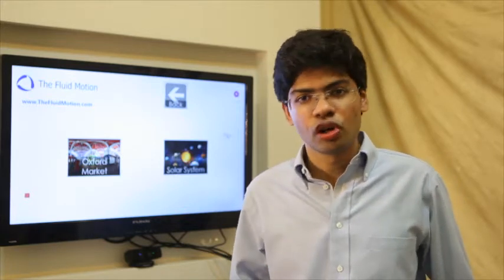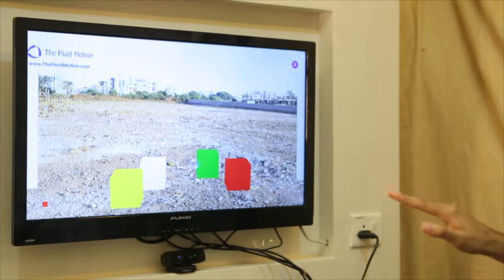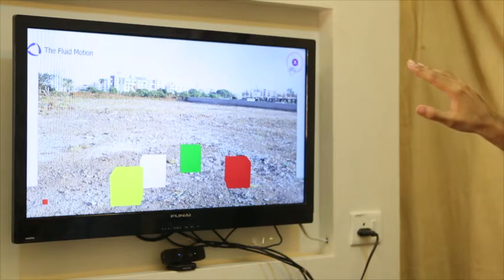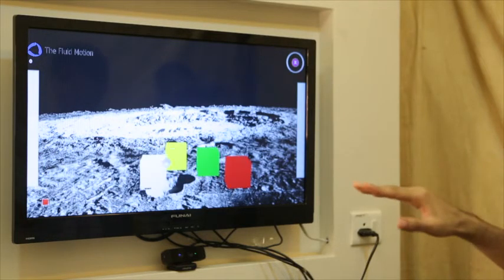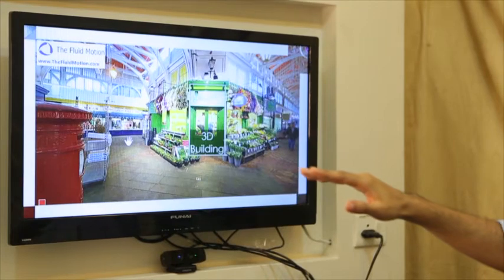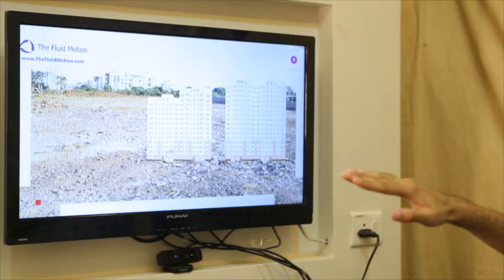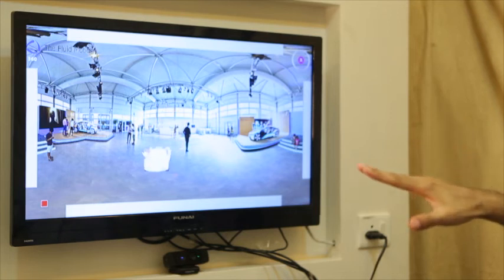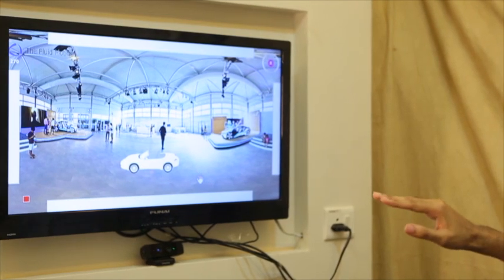Fluid Motion 3D Control using your hand gestures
Now explore 3D Environments and Control 3D Designs and Objects by just using your hand gestures